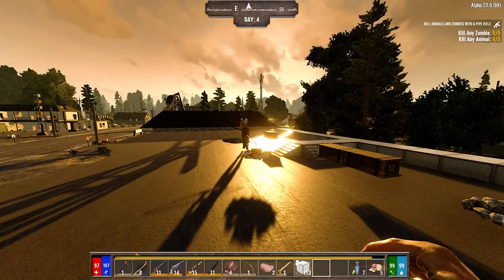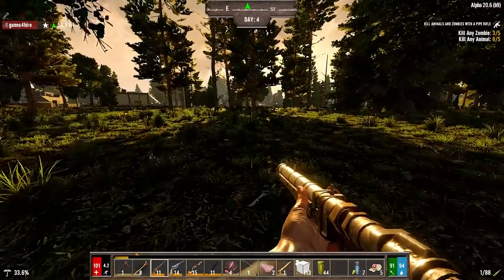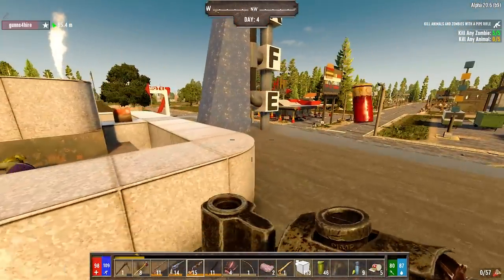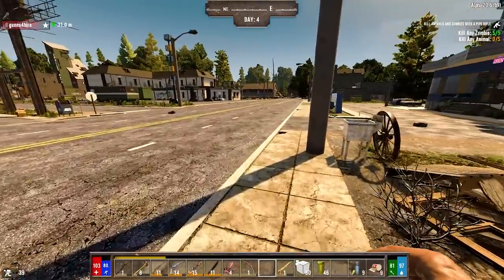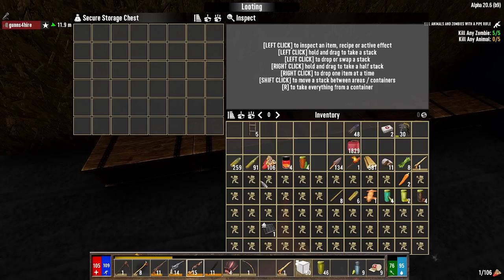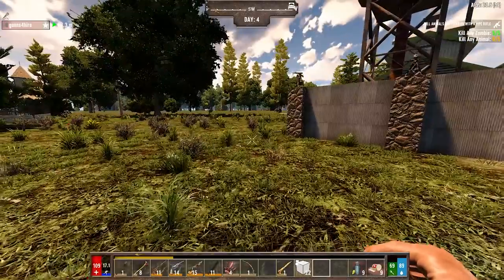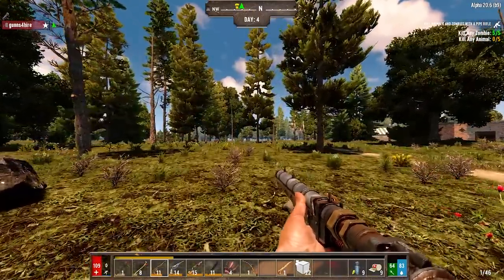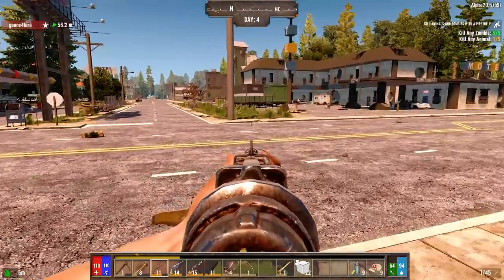Day 4: Building a Temp Base!... 7 Days to Die: Darkness Falls Mod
Welcome to 7 Days to Die Darkness Falls Modded Zombies adventure.  Join us as we explore this zombie infested open world and try to survive in the urban apocalypse.